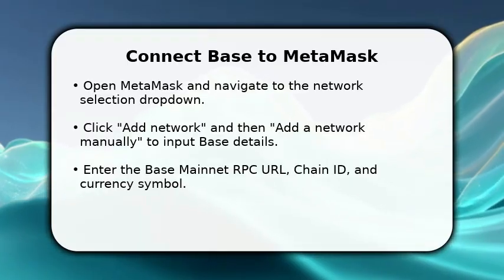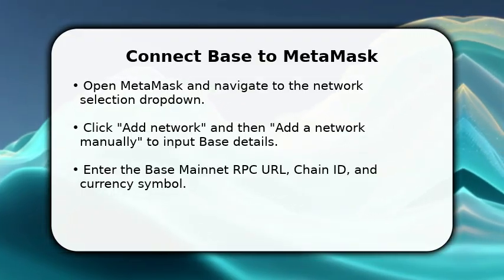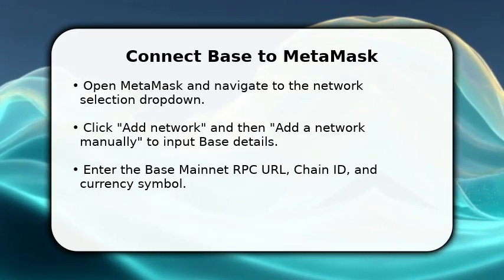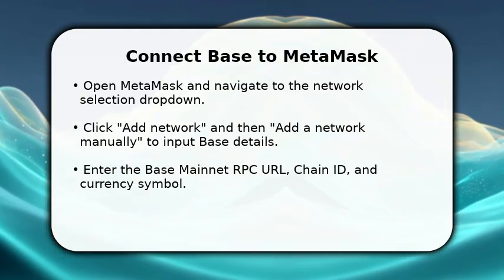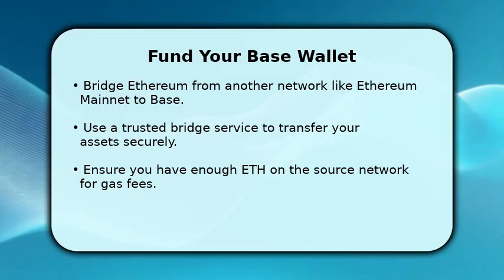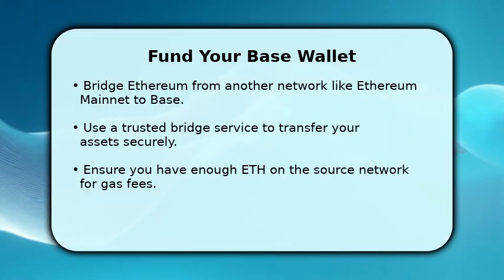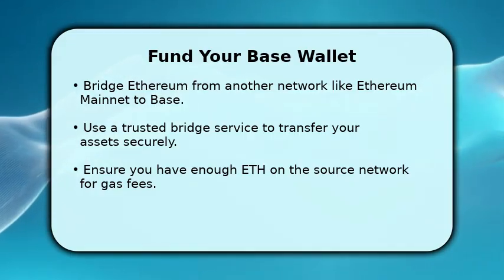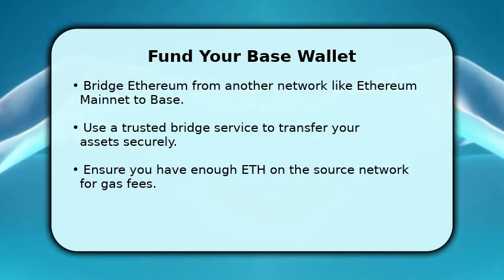Use Base Crypto Network With MetaMask (Easy Method)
▸ (s) In this video, we will show you how to use the Base Crypto Network with MetaMask. This is an easy method that anyone can follow. We will cover the steps required to connect your wallet to the Base Crypto Network and start using it for decentralized applications. Whether you're a beginner or experienced user, this tutorial will guide you through the process.

Base Crypto Network, MetaMask, Crypto Wallet, Decentralized Applications, Blockchain Technology, Web3 Development, Smart Contracts, Cryptocurrency Trading, Wallet Connection, DeFi